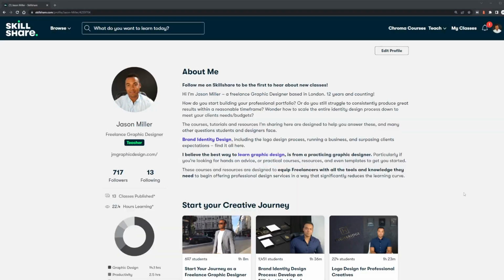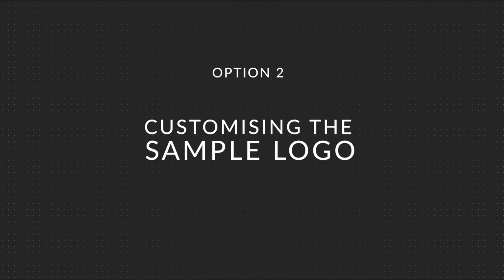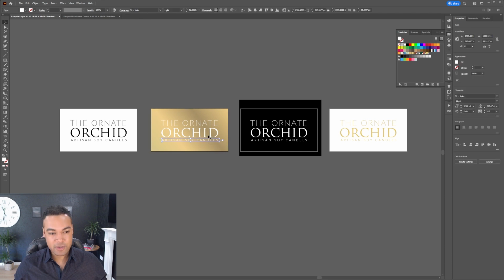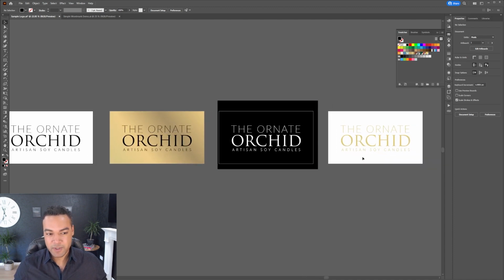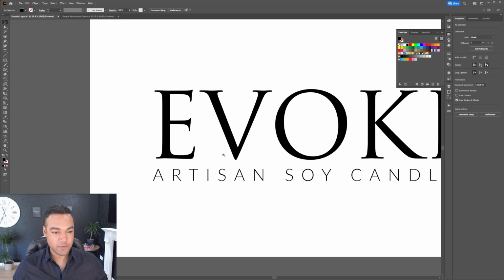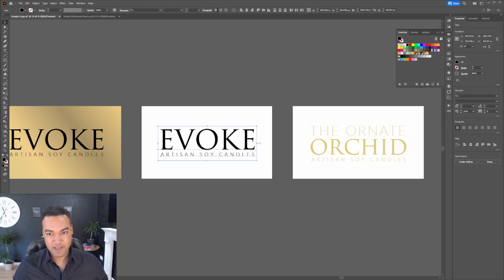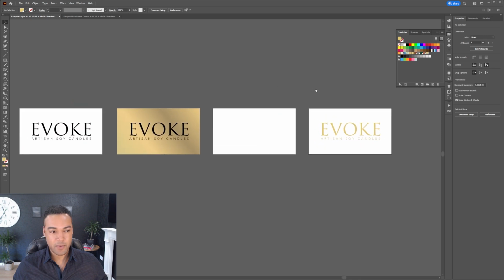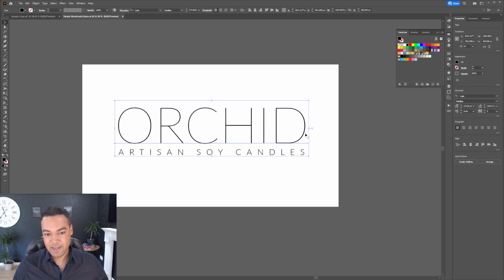Pt 6 — How to Design Luxury Candle Packaging — Preparing the Logo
Design premium candle packaging from blank page to photoreal 3D render. In this step-by-step class you’ll plan a luxury concept, build and impose artwork on a dieline in Adobe Illustrator, then model and render the pack in Adobe Dimension for portfolio-ready stills and a rotating 3D shot. We’ll cover label design, hierarchy and type pairing, restrained colour systems, and finishing cues (foil, emboss/deboss, textured stocks) that signal “high end” without clutter.

You can follow along with the provided sample logo/label or create your own—either way, you’ll finish with an impressive hero asset and a repeatable workflow you can adapt to any luxury packaging (skincare, fragrance, boutique food & drink, wellness). We’ll touch on practicals too: bleed, export settings, printer-friendly dieline organisation, and how to present your work in mockups that sell the idea.

Ideal for design students, freelancers and business owners who want to add packaging to their offering and attract boutique/luxury clients. Tools used: Adobe Illustrator (or similar) for artwork and dielines, Adobe Dimension for 3D. If you’d like a deeper dive into Dimension basics, see my companion class. Ready to level up your portfolio? Let’s build something beautiful.